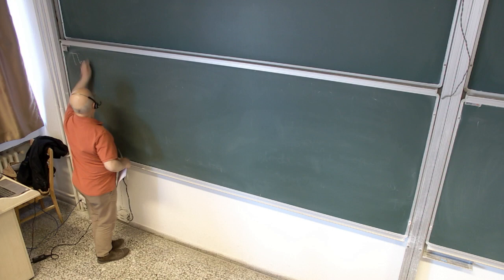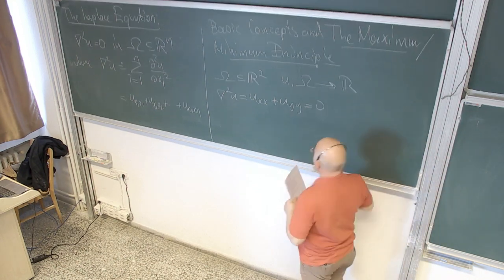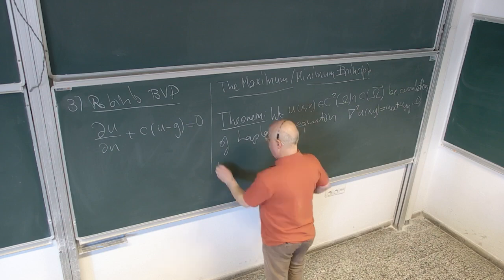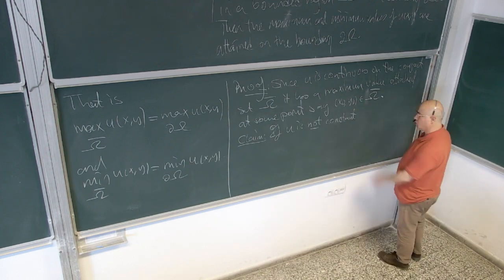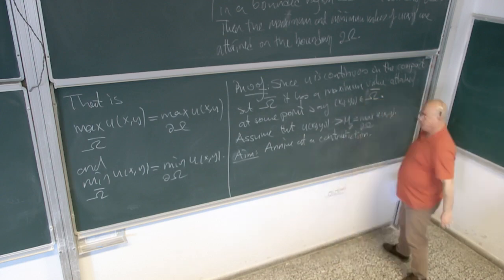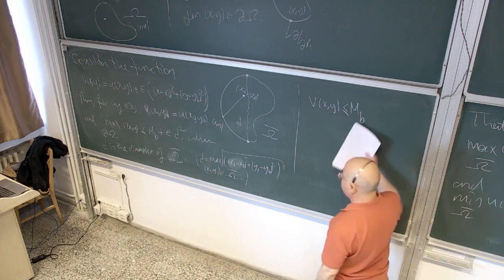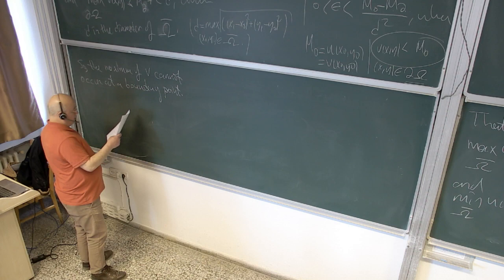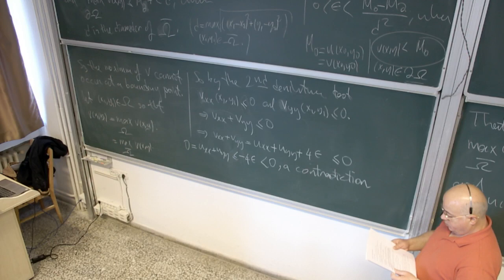Math358-44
Laplace Equation, Maximum/Minimum Principle